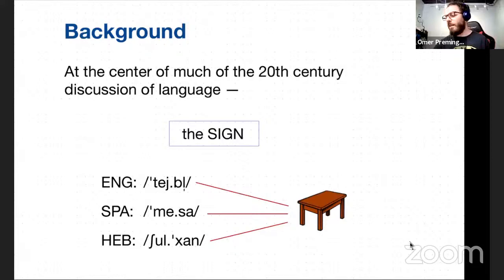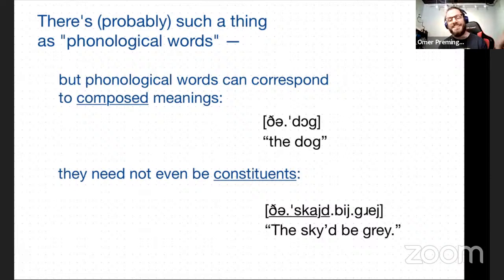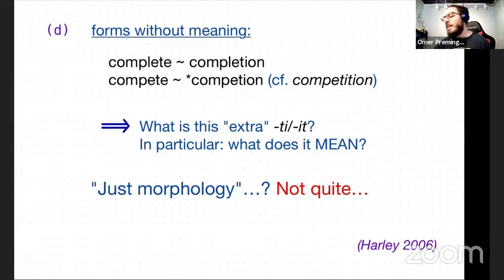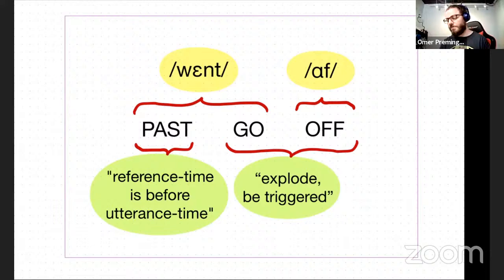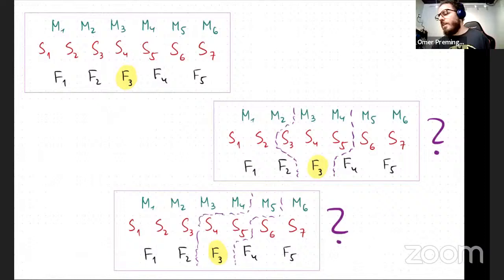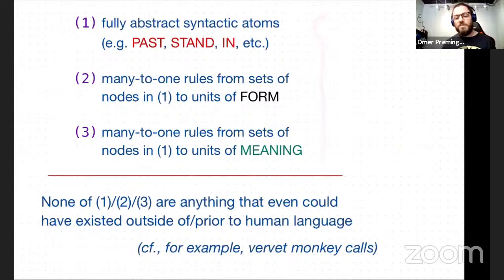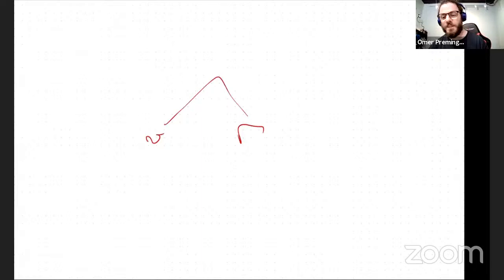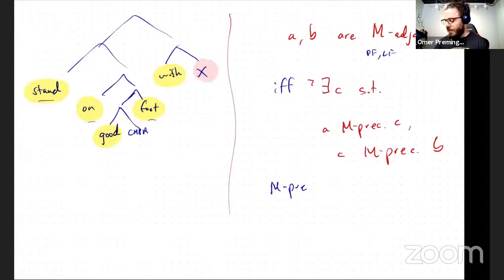Omer Preminger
The Building-Blocks of Language

As Wilhelm von Humboldt observed long ago, human language is characterized by its ability to make "infinite use of finite means." But what are these finite means, exactly? Words? Morphemes? In this talk, I will review existing work by various linguists, as well as a couple of observations of my own, that point to a different answer. First, there is no workable definition of 'word' except phonologically and (in some languages) orthographically, and neither of these is suited to serve as the basis for syntactic computation. Second, the fundamental building blocks of syntax turn out to be fully abstract, aligning with neither morphological exponents nor listed units of meaning.
This has consequences for the practice of linguistic theory itself (inasmuch as neither semantic nor morphological criteria are by themselves sufficient evidence for a syntactic terminal or structure), but also for the evolution of the human capacity for language. Most speculations about the latter focus on the 'infinite use' portion of Humboldt's observation (viz. the emergence of discrete unbounded computation). But the results discussed here demonstrate that there is a second discontinuity to account for: the fundamental building blocks of human language (Humboldt's 'finite means') are themselves qualitatively different from anything that exists, or could have existed, outside of human language.